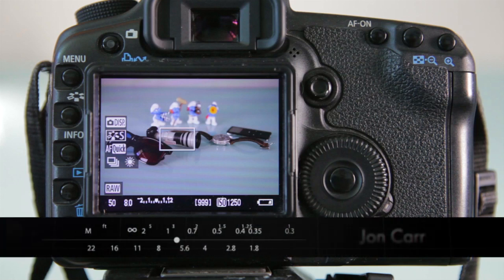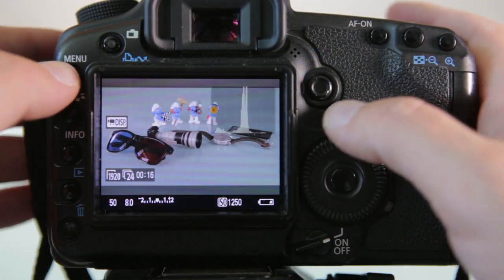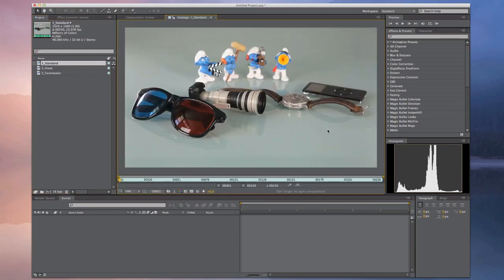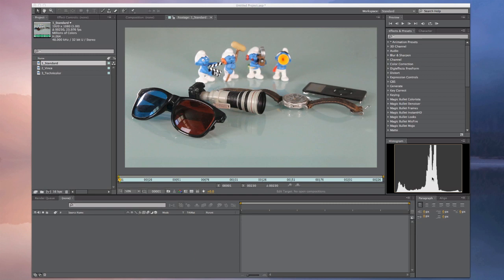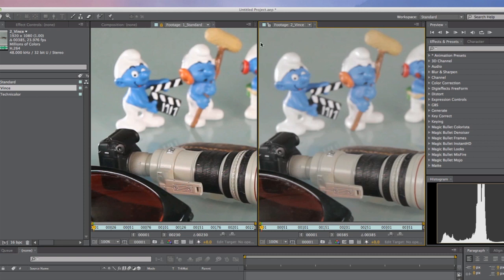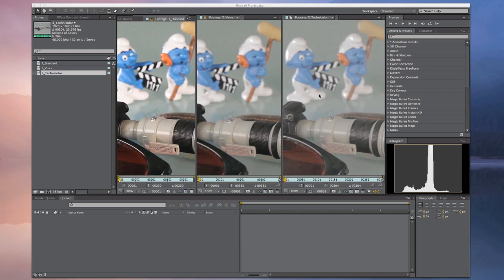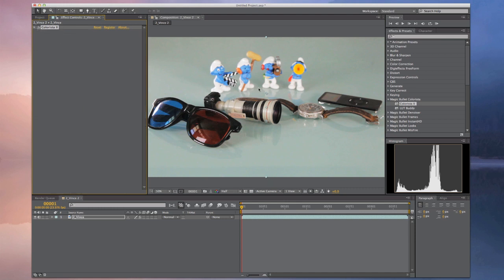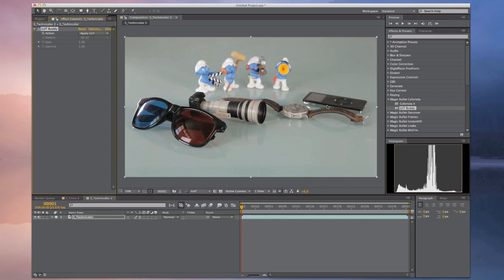Canon Mark 3 (Set up)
Cinematography, termed as the art and science of creating motion pictures, involves choosing the on-screen visual elements for a film, also known as the mise-en-scène. It includes establishing the frame, composition and camera movement for each shot, setting up the lighting, and aligning every element of a scene with the director’s vision.

If you love films and are intrigued to learn all the processes that go into creating a visual story, you need not necessarily go to a film school or invest in a costly camera. While taking a full-time course does help to pursue a career in film-making, if you first wish to explore what cinematography entails, it is better to explore a few cinematography classes online. Even if you wish to learn cinematography as a hobby to create better videos, enrolling for some of the best cinematography courses online can provide top-notch training to learn cinematography online.

To help you in this pursuit, TrumpLearning, along with 16 experts, went through some of the popular courses and has selected the best cinematography courses online for you.

8 Best Cinematography Courses Online
Cinematography for 2D Animation Essentials [Udemy]
Cinematography Masterclass: The Complete Videography Guide [Udemy]
Cinematography Course | Shoot Expert Video on Any Camera [SkillShare]
Cinematography Basics: Understanding Filmmaking Style [SkillShare]
Filmmaking Program [Lights Film School]
Making a Short Film: Start to Finish [Lynda]
Explore Filmmaking: from Script to Screen by NFTS [Future Learn]
Cinematography Course: Shoot Better Video with Any Camera [Udemy]